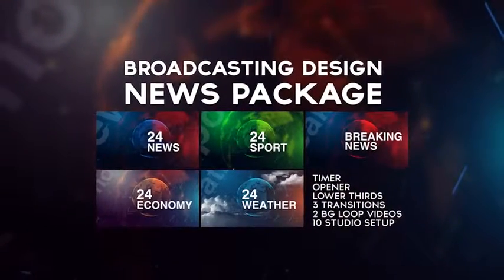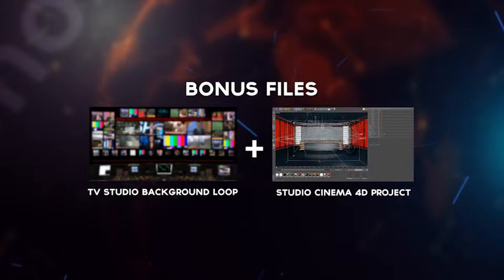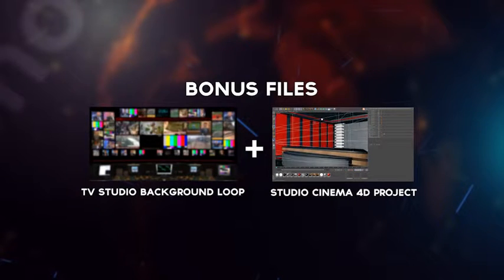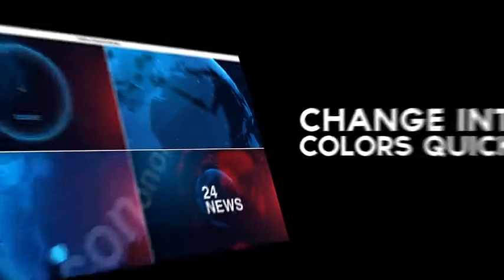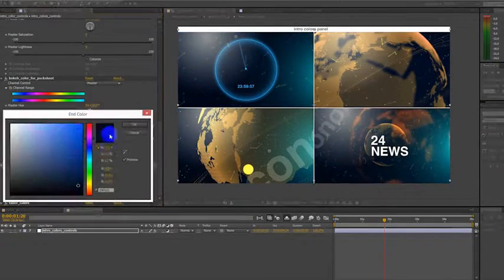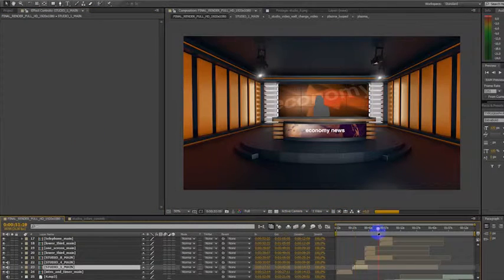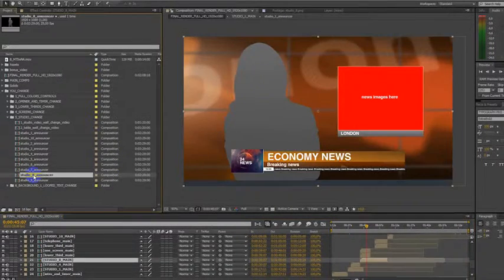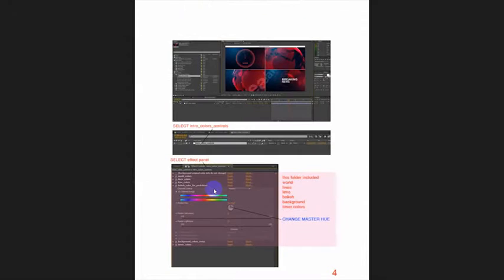Broadcasting Design News Package After Effects Project Fil